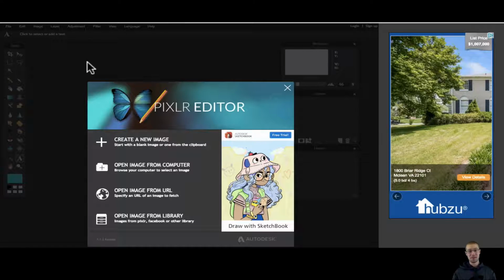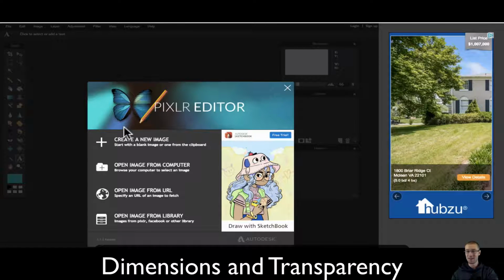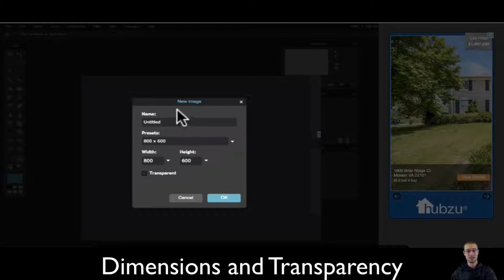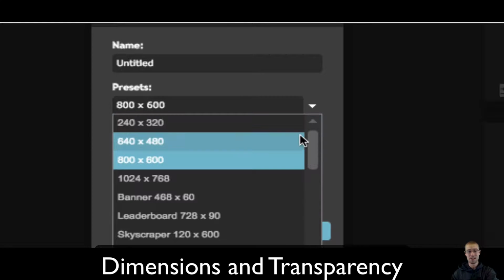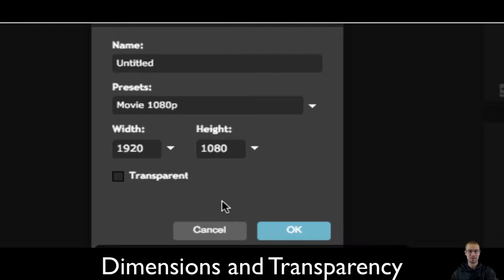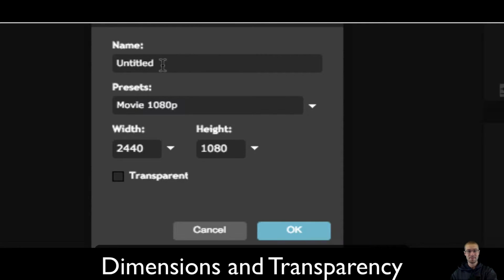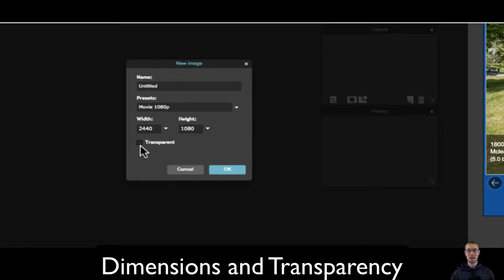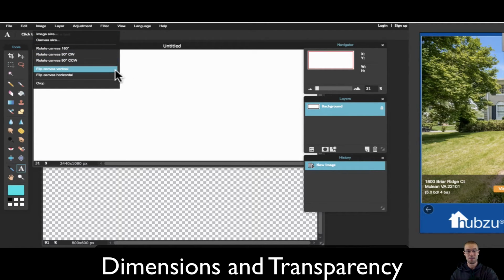How to resize images and pictures in Pixlr Editor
In this video I explain how to resize your images and how to make them transparent using Pixlr Editor. We will use Dimensions and Transparency in Pixlr Editor to make this happen. I show you why it is important to save your files as transparent for backgrounds, and how to size your picture with the right dimensions so that it will fit where you want it too.

I created this channel as a way to make technology that is being used at school easier to understand. TechnologyTeacher brings edTech content to the classroom. With experience teaching grades K-12 computer education, the videos on this channel will help you to better understand current technologies that are being used at school.